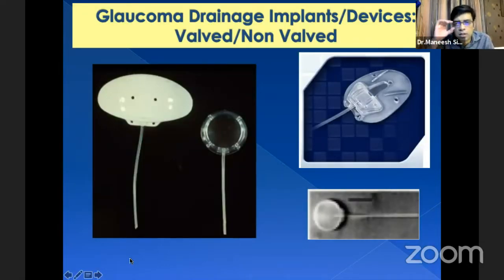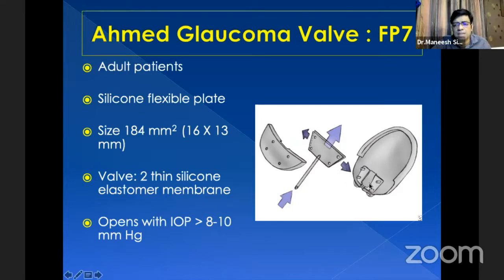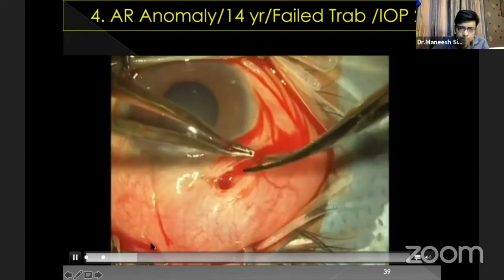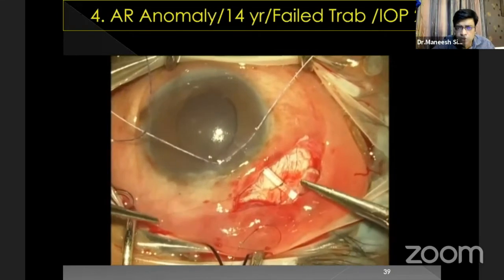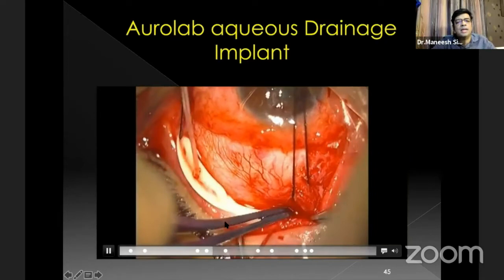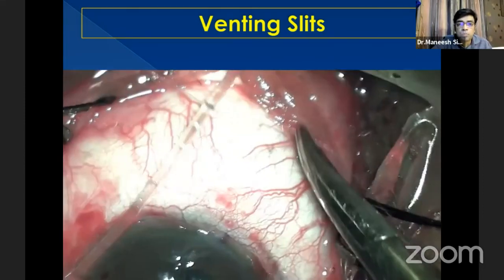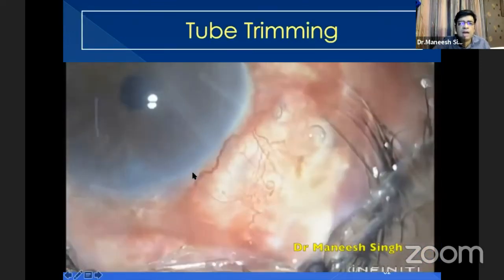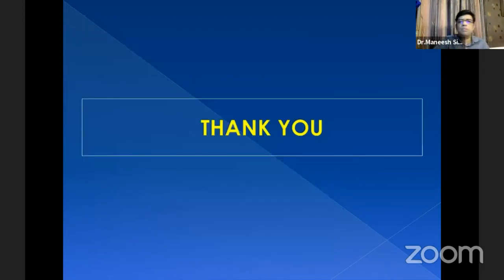AIOC2021-GP39-Topic-Dr.Maneesh Singh-SHUNT IT